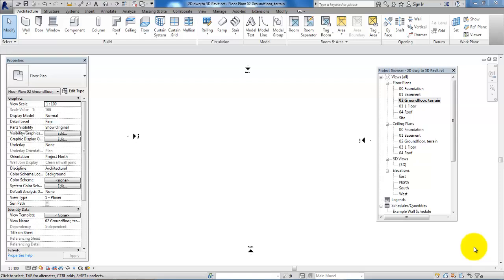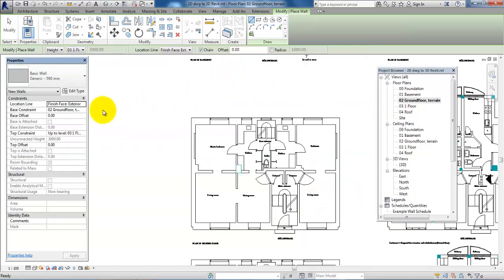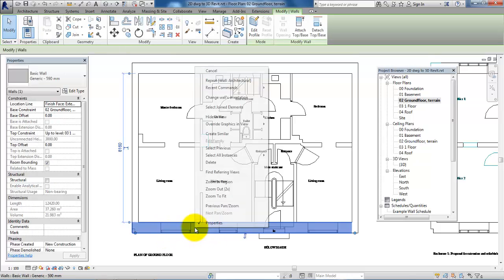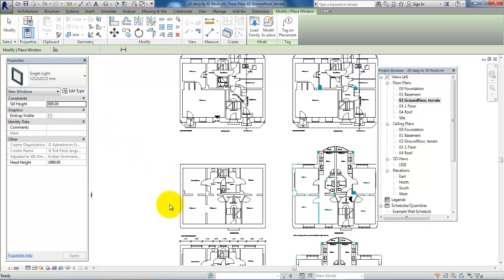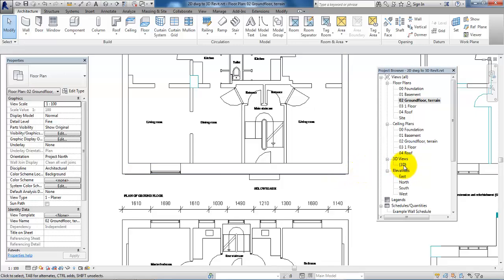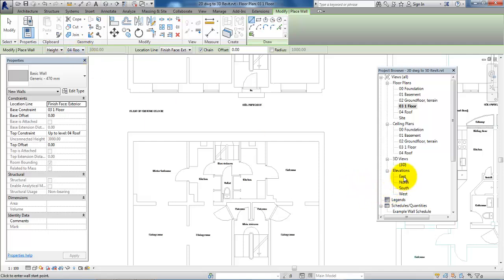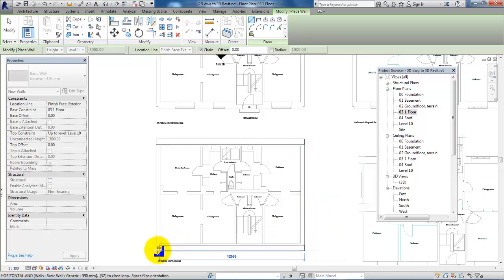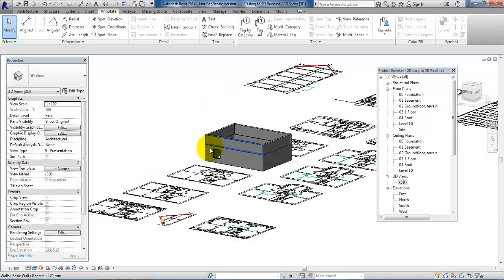Revit 2014_2D dwg to 3D Revit project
1) Link a CAD file to a Revit project
2) Draw the floor plan in Revit using the dwg-file as an underlay

This video have been created to support Civil Engineering students at VIA University College in Horsens, Denmark